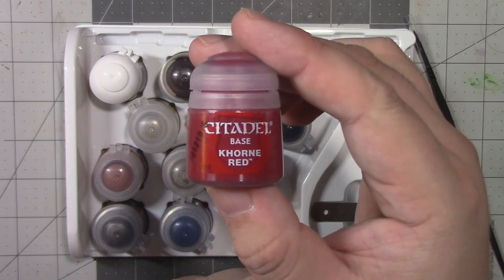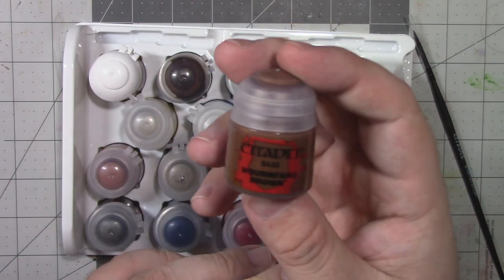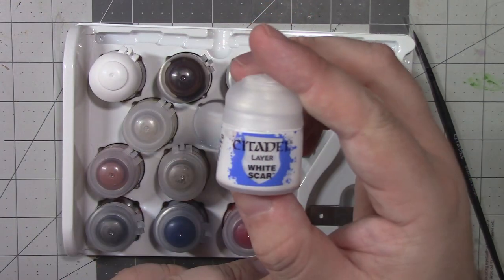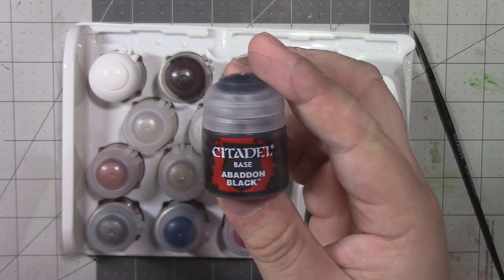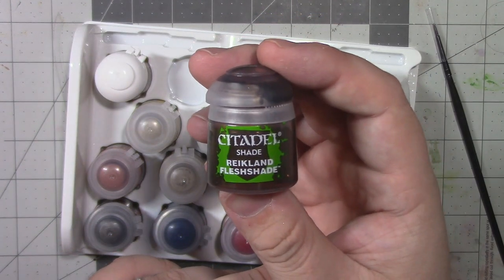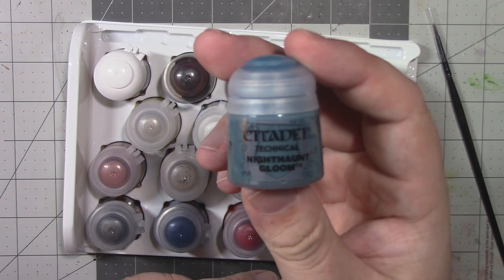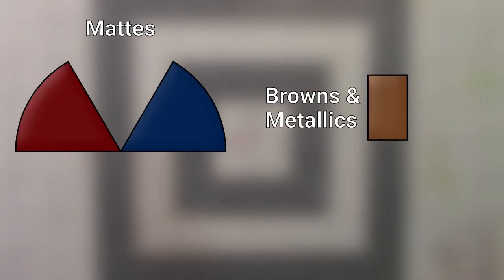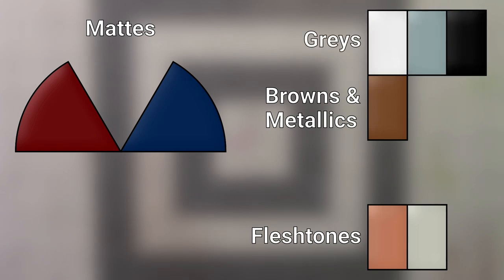Beginner's Miniature Hobbyist Toolkit | Tutorial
In this vidoe I take you through the process of assembling a beginner focuses toolkit for getting into miniature painting.

For this video I show you contents of a beginner's toolkit that I put together for my brother last year. I detail all of the components that included, as well as why they are there and alternates for your preferred paint or model brands.

If you want to replicate the exact kit that I setup, most of the supplies should be available from your friendly local hobby shop and a big box arts & crafts shop.

The sanding sticks I get from a Canadian store, I don't know of another source.

  contact at sleepywhatsit dot com